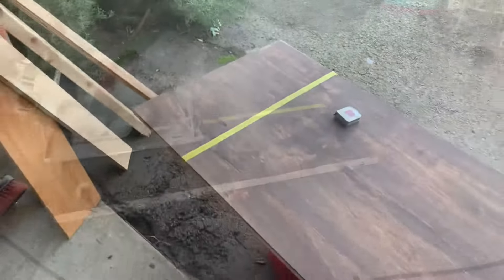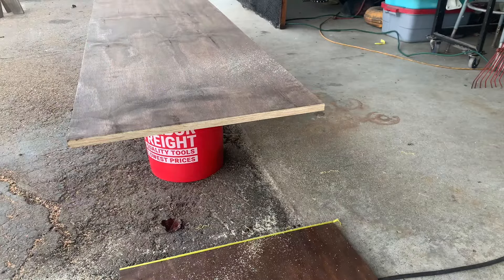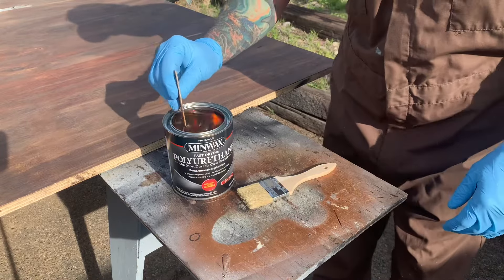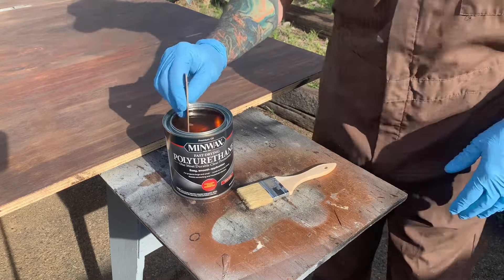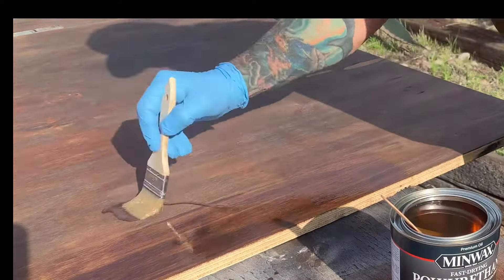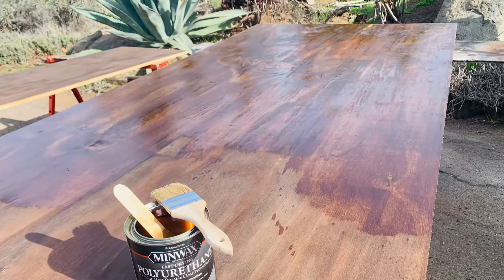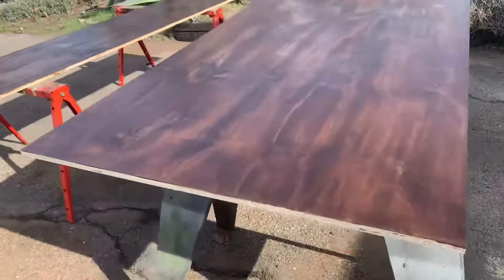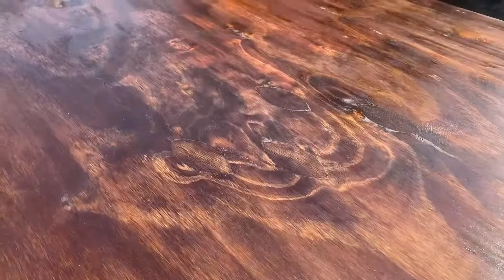Cut Plywood Without Chipping | Stain And Polyurethane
Hello all,

 Learn the trick to cutting plywood without chipping.  We also put a beautiful finish on the 3/4” plywood.

Johnny